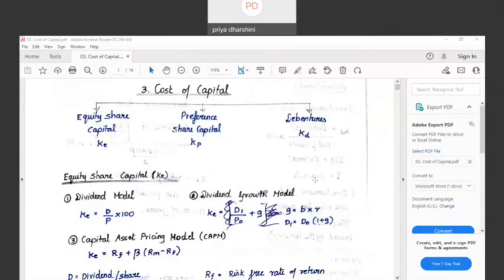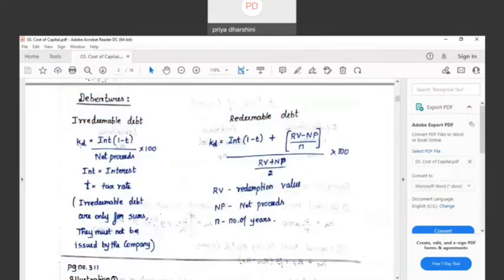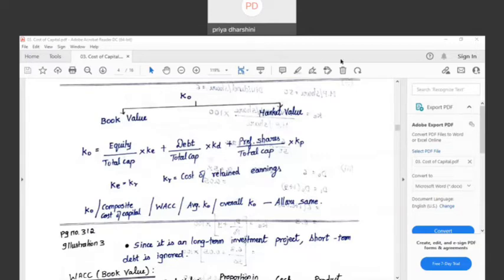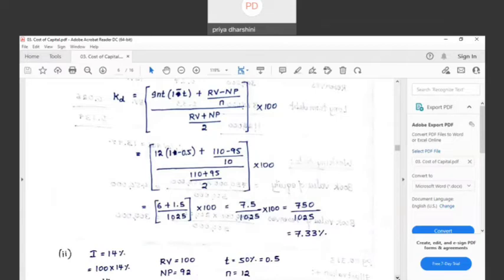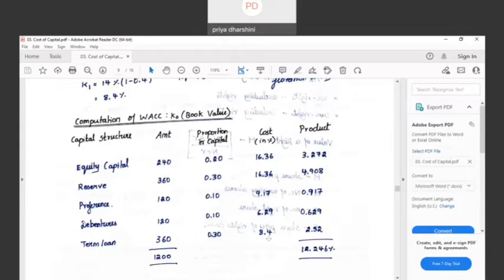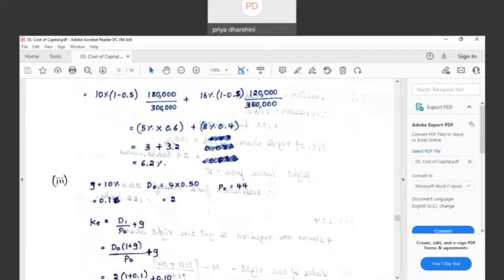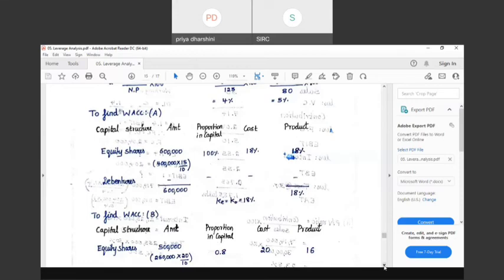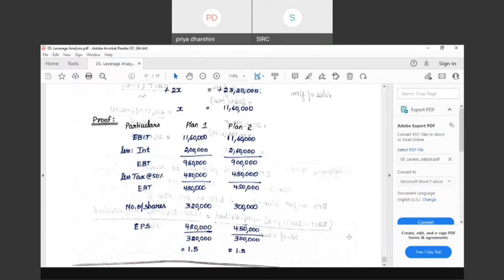Grp-2:FM-Cost of capital